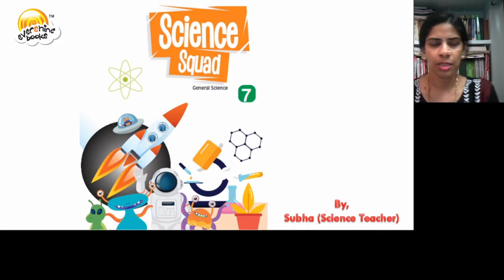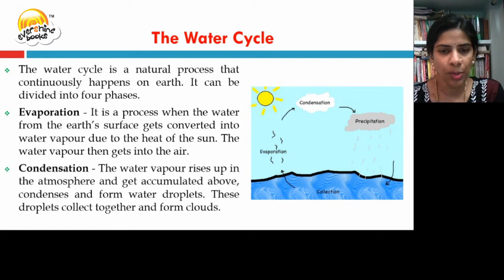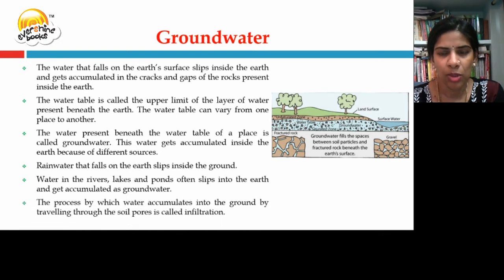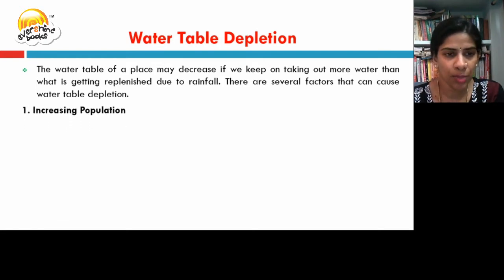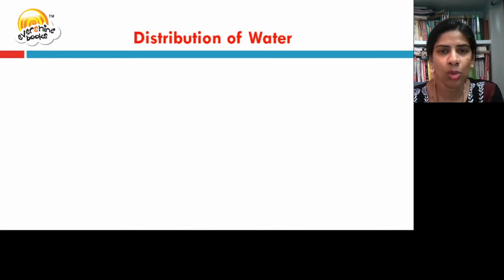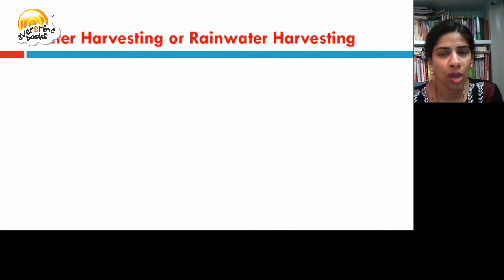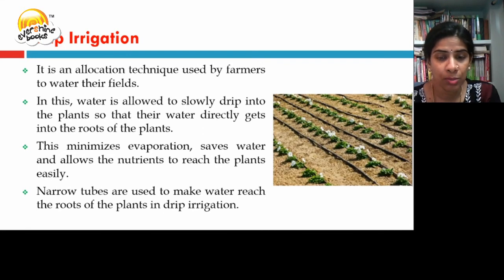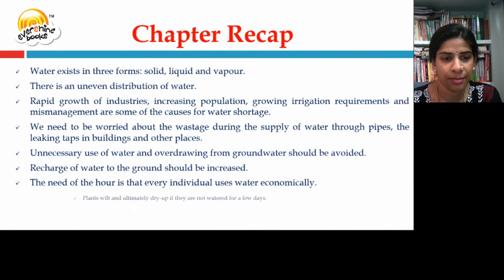insta LEARNING I Science Squad Grade 7 I Chapter 16 Water A Precious Resource